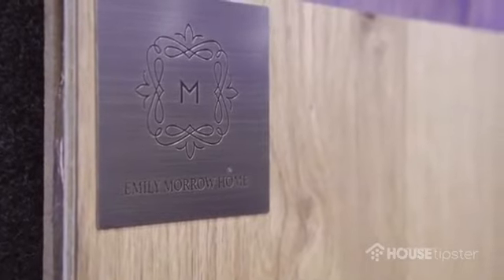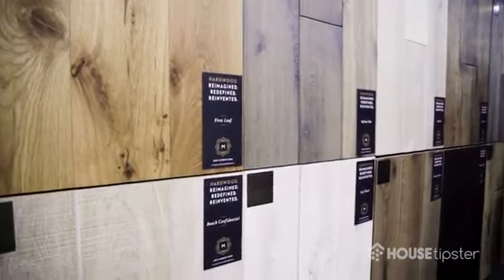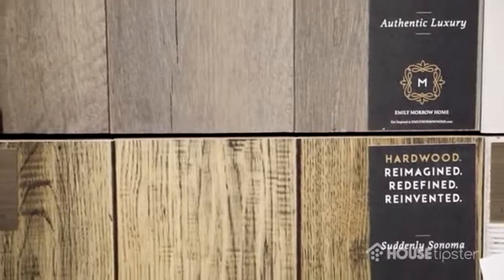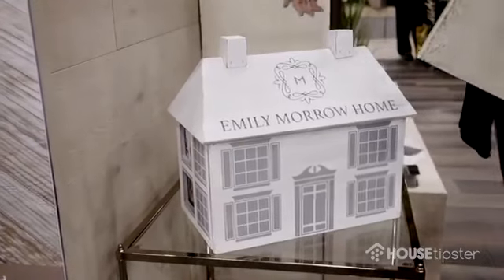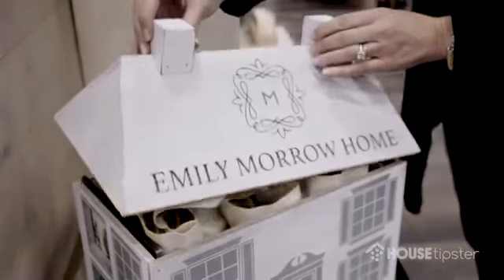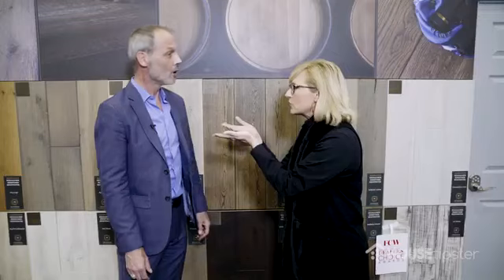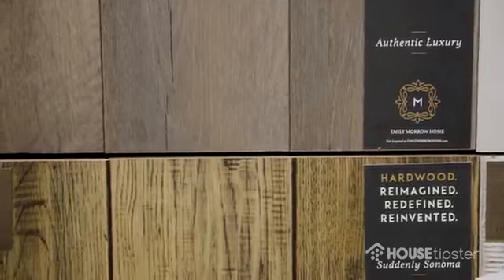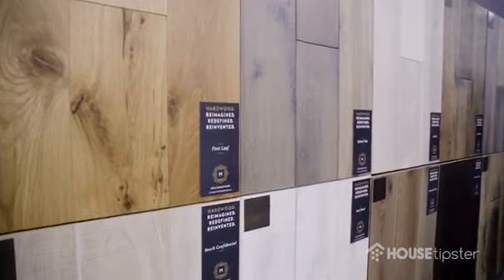American Made Wood Flooring from Emily Morrow Home With Christopher Grubb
At the International Surface Event in Las Vegas, Christopher Grubb chats with Emily Morrow of Emily Morrow Home at her debut showing at this event.  Emily shares details of her product line as well as information about the special treatment used for their hardwood floors that minimizes scratches.